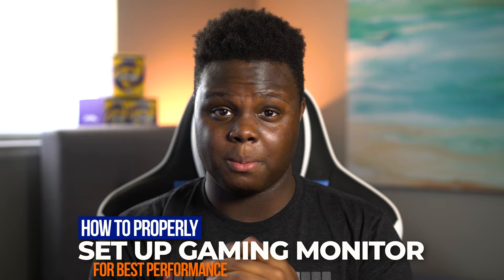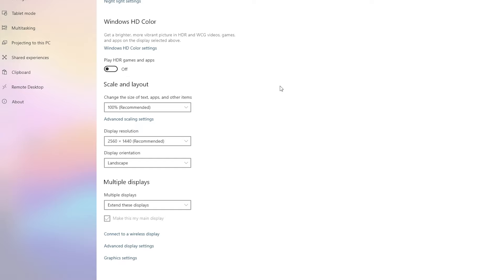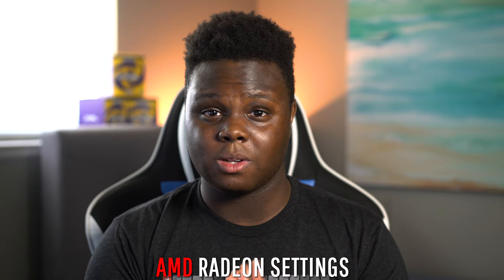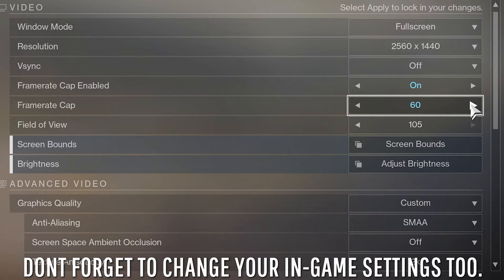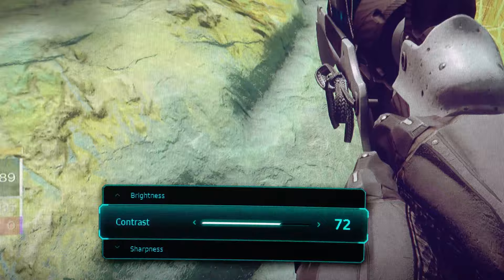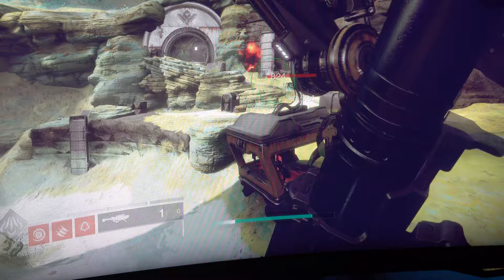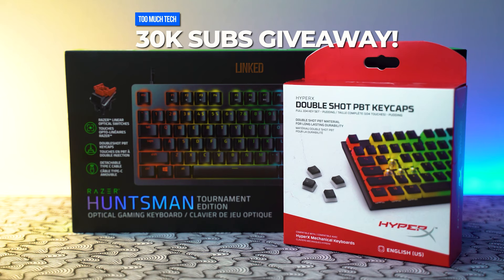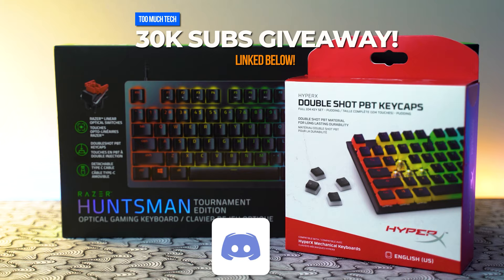HOW TO PROPERLY Set Up Gaming Monitor! (BEST PERFORMANCE & Lowest Input Lag!)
Let me know if you have anything else special that you do to set up your new gaming monitors! This is just a quick checklist I do every time I plug one in!

Asus VG27AQ (1440p): (Amazon - paid link)